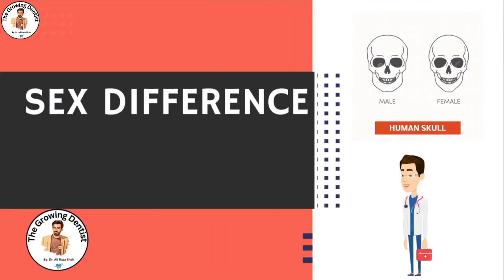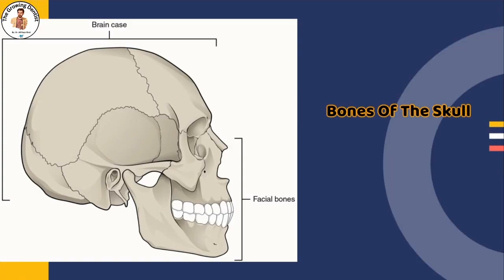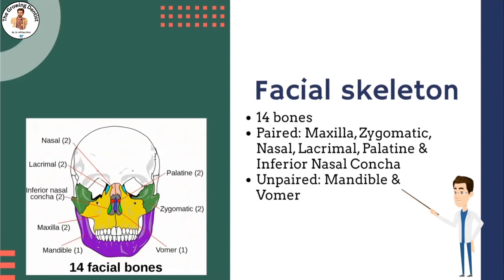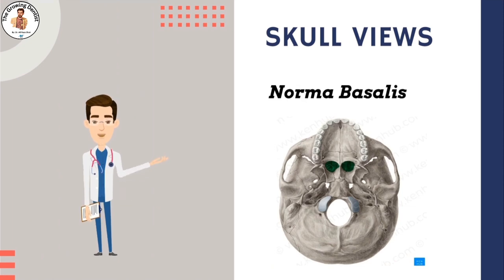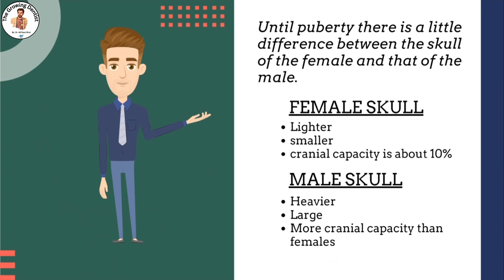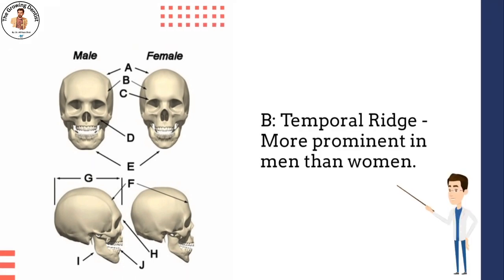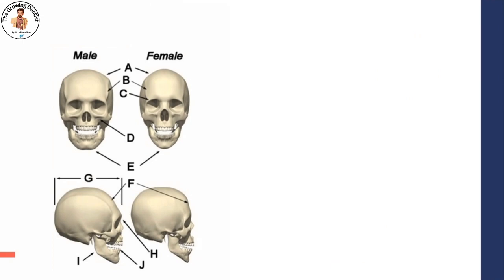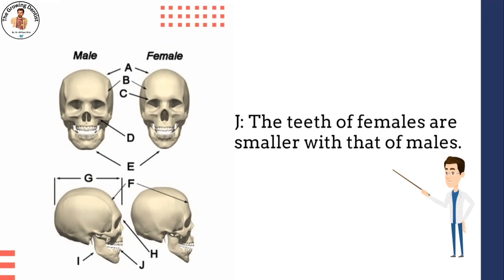Sex Difference In The Skull | Males And Females | BONES OF THE SKULL - LEARN IN 5 MINUTES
ANATOMY
The skull is made up of 22 different bones – 8 cranial bones that enclose your brain within the neurocranium, and 14 facial skeleton bones. There are also 6 ear bones. With the exception of the mandible, the bones of the skull are joined by sutures, which are a kind of joint that is synarthrodial – in other words, it can’t move.
The 8 cranial bones include one occipital bone, one sphenoid bone, one ethmoid bone, one frontal bone, a pair of parietal bones, and a pair of temporal bones. The occipital bone is found at the back of the skull. The sphenoid bone can be found in the middle inferior portion of the neurocranium and kind of looks like a butterfly. It is in front of the temporal bone and is one of 7 bones that articulate to form the orbit. The other six are the frontal bone, the lacrimal bone, the ethmoid bone, the zygomatic bone, the maxillary bone, and the palatine bone.
The ethmoid bone is found between your eyes, located at the roof of the nose, and separates the nasal cavity from the brain. The frontal bone is the bone of your forehead. It has two portions – one vertical, and also the horizontally-oriented orbital portion.
The remaining 4 bones are a pair of parietal bones and a pair of temporal bones. The parietal bones are joined together at the top of the skull. Together, they form the top and sides of the neurocranium. Each bone is roughly quadrilateral in shape. The temporal bones can be found at the sides and base of the skull. They are overlaid by what we call the temples. It is inside the petrous part of the temporal bone that we find the ossicles – the bones of the middle ear and the smallest bones in your body. A set of three ossicles is found on each side of your head, so there are 6 ossicles in total. These bones include the hammer, anvil, and stirrup, also called the malleus, incus, and stapes. The ear canal, which joins the outer and middle ears, is known as the external acoustic meatus. There is also the internal acoustic meatus, which is a tube running from the inner ear to the back of the skull – to what’s called the posterior cranial fossa. We will discuss the three fossa of the skull will be discussed in a later video.
So those were the 8 cranial bones. Again, these included the occipital bone, the sphenoid bone, the ethmoid bone, the frontal bone, a pair of parietal bones, and a pair of temporal bones.
Now for the facial bones. The facial bones include the mandible, the vomer, a pair of maxillae, a pair of palatine bones, a pair of nasal bones, a pair of nasal conchae, a pair of zygomatic bones, and a pair of lacrimal bones.
The mandible is your jawbone. It is the largest bone in the human face and is the only movable bone in the skull apart from the ossicles. The other unpaired facial bone is the vomer, which forms the inferior part of the nasal septum, and articulates with the sphenoid, ethmoid, palatine bones, and maxillary bones. A pair of maxillae are fused together at the intermaxillary suture to form the bone of the upper jaw. This includes the hard palate in the front of your mouth. The two palatine bones, together with the maxillae, comprise the hard palate. They are located at the back of the nasal cavity.
The pair of nasal bones form the bridge of the nose and are joined at the internasal suture. The nasal conchae are thin bony elements forming the upper chambers of the nasal cavities. They are composed of three pairs – the inferior, middle, and superior conchae. The zygomatic bones – or your cheekbones – articulate with the maxilla, temporal bone, sphenoid bone, and frontal bone. The lacrimal bone is a small bone in the front of the medial wall of the orbit.